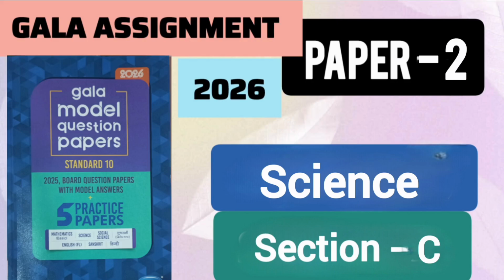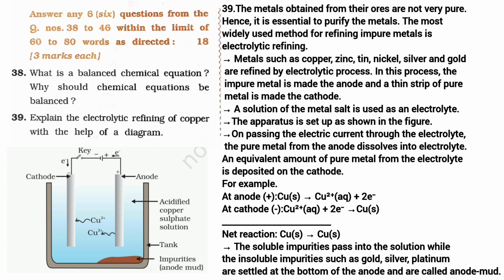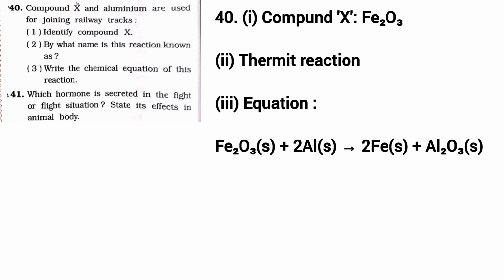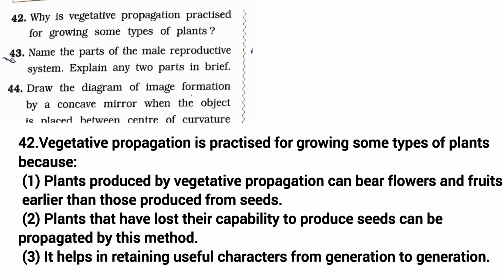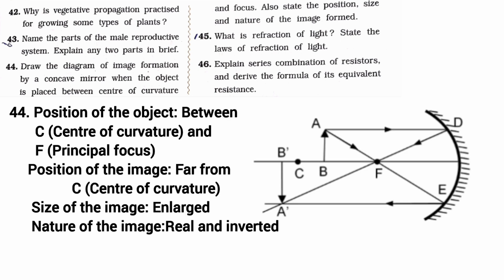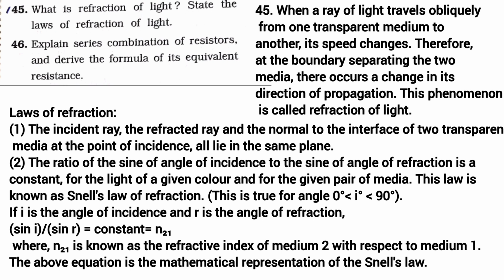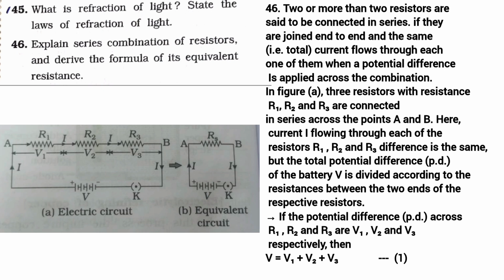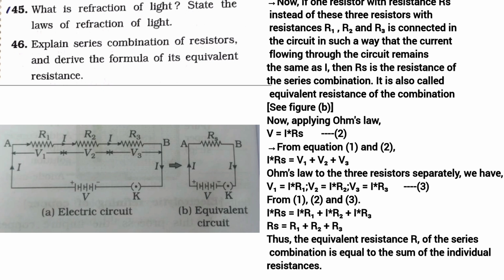GALA ASSIGNMENT 2026 | PAPER-2 SOLUTION | SCIENCE | SECTION-C | CLASS 10